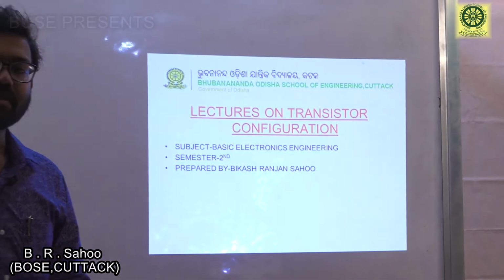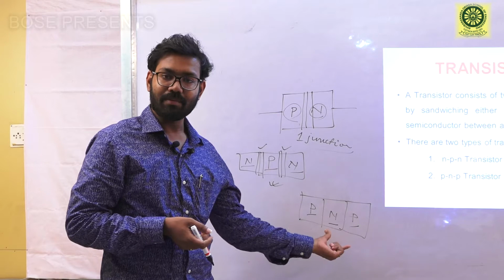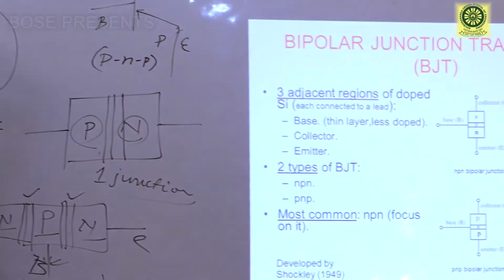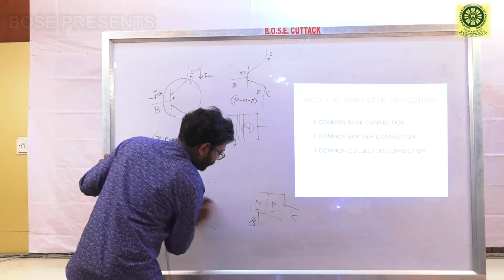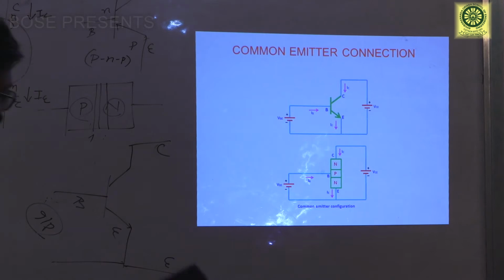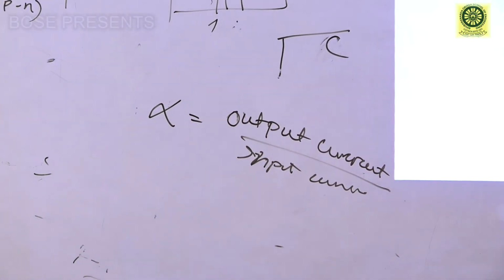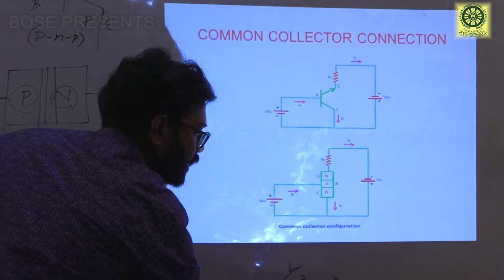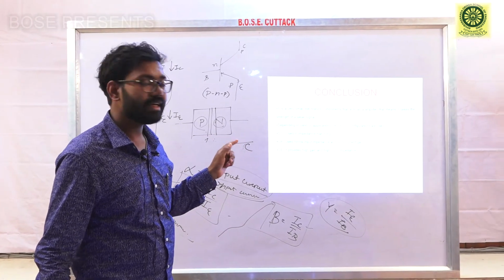DIFFERENT TRANSISTOR CONFIGURATION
By Bikash Ranjan Sahoo,BOSE Cuttack e education